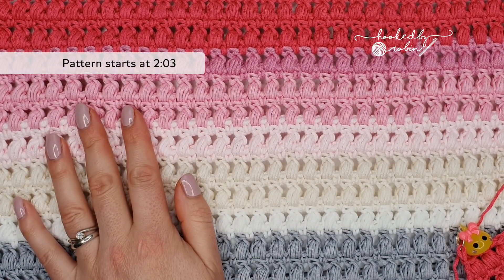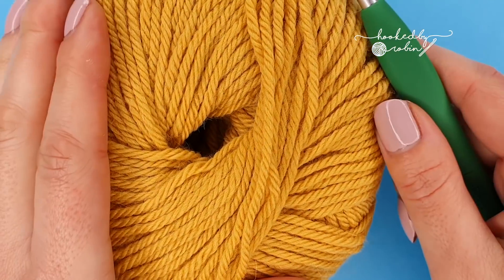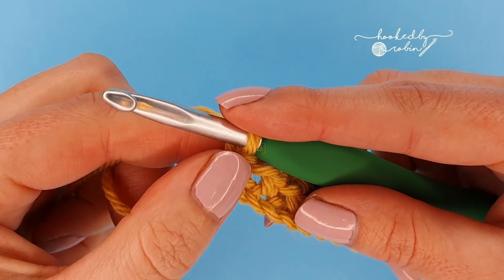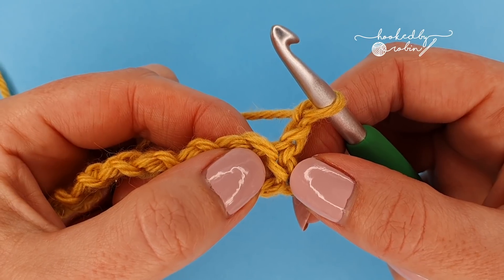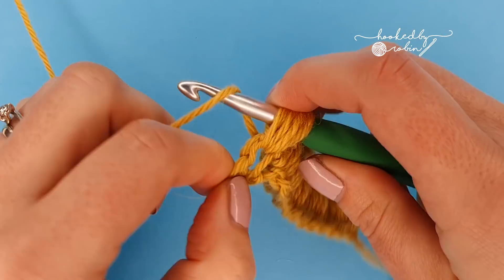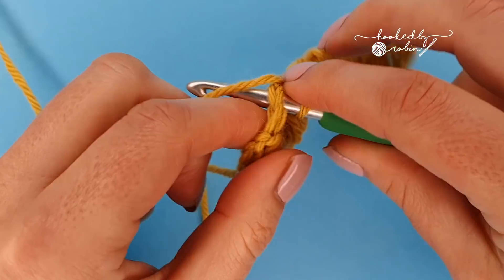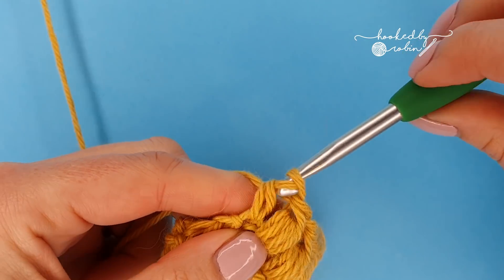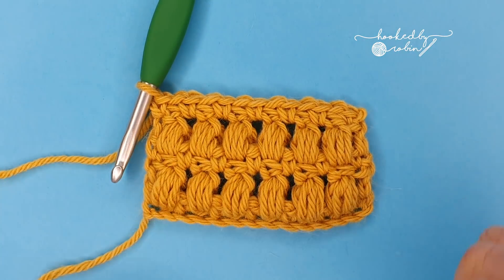Crochet Aligned Puff Stitch (Stacked Puff Stitch)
Learn how to crochet the incredibly soft textured Aligned Puff Stitch - this stitch is an easy peasy two row repeat which is very fast to work up - the crochet Aligned Puff Stitch is reversible and fantastic for squishy scarves or blankets! Having your puff stitches neatly stacked on top of each other makes for a nice smart look. In this video I also show you how to finish the pattern so the bottom edge matches the top. Scroll for links and the all important timestamps 👇

🔥 PATTERN DETAILS:

Pattern multiple is 2
Two row repeat - Repeat Rows 2 & 3 for pattern

🕘 TIMESTAMPS - jump to the section you need!

0:00 The Aligned Puff Crochet Stitch
1:31🤔 Where to change colour
2:03📌 Pattern Starts
2:30 Pattern Multiple and set up row
4:38 Row 2
9:10 Row 3

10:48 Recap of Row 2
12:15 Recap of Row 3

13:26 How to end